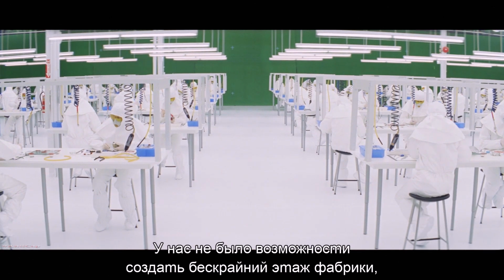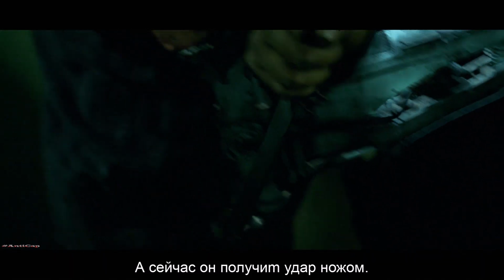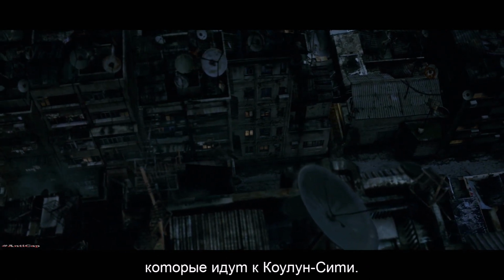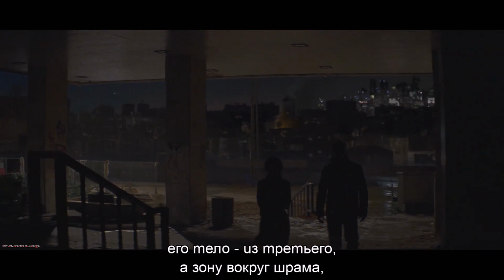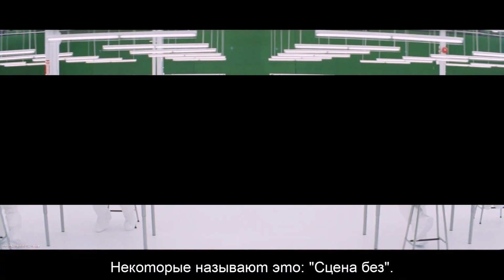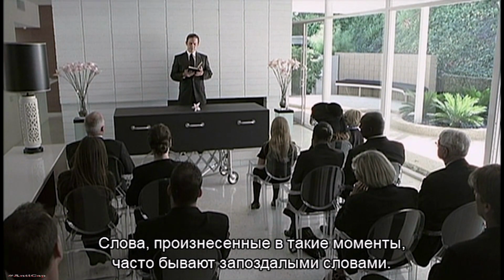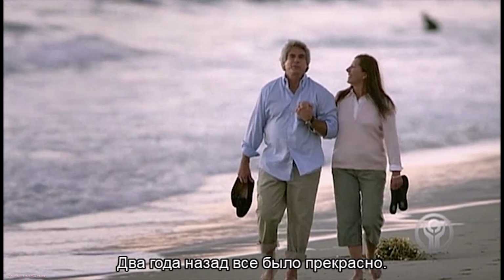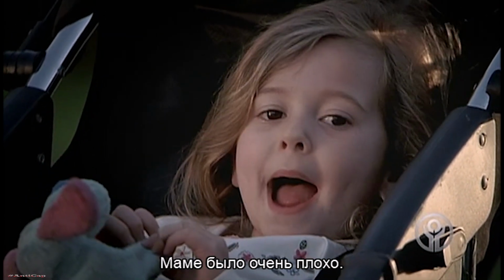Как снимали Потрошители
AntiCap Ты смотришь уникальный контент. Если хочешь поблагодарить и поддержать меня - заходи на Патреон или просто задонать, сколько не жалко. Буду рад всему, так как монетизации Ютуба на канале нет.